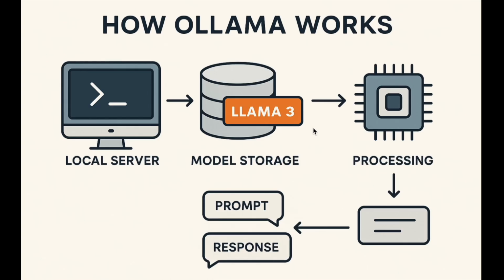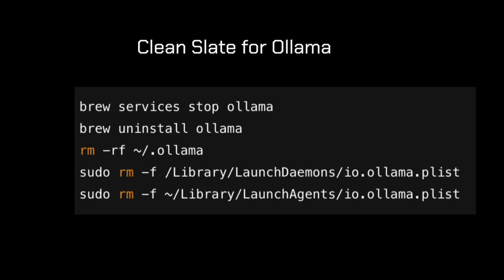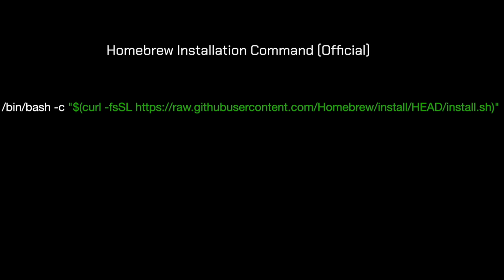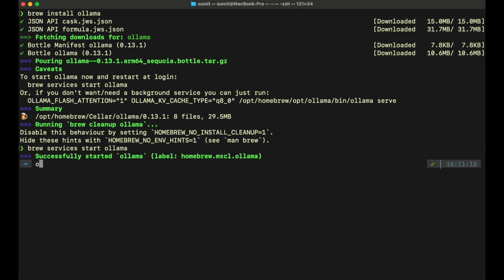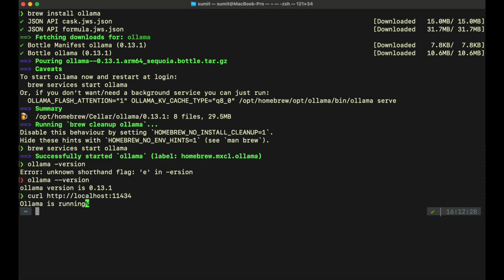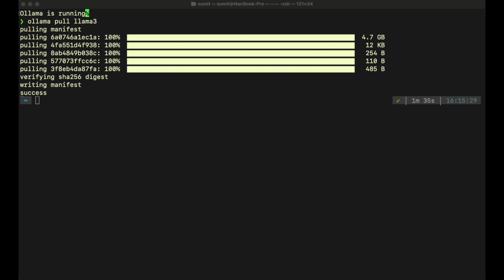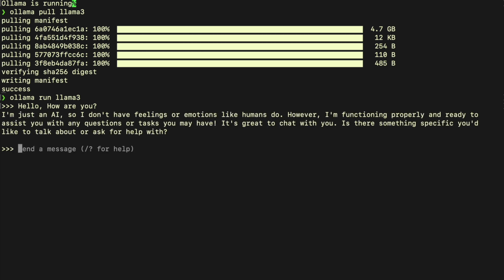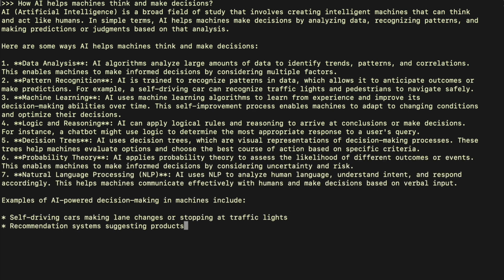Run LLMs Locally on Mac 🚀 Ollama + Llama 3 (No Internet!)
In this video, you’ll learn how to install Ollama on macOS and run powerful AI models locally on your own machine.

Ollama lets you run open-source large language models like Llama 3, Mistral, Phi-3, Gemma, Qwen, and more — completely offline, with no API keys and no internet connection.

We start from a clean slate, install Ollama using Homebrew, pull a model, run it locally, and test it with simple commands.

📌 What you’ll learn:
- What Ollama is and how it works
- How to install Ollama on Mac using Homebrew
- How to pull and run LLMs locally
- Where Ollama stores models on your system
- How to verify everything is working

In upcoming videos, we’ll build cool projects using Ollama with Python, LangChain, and LangGraph.